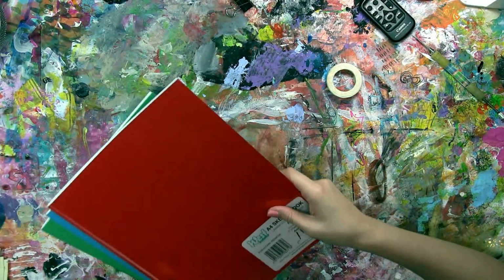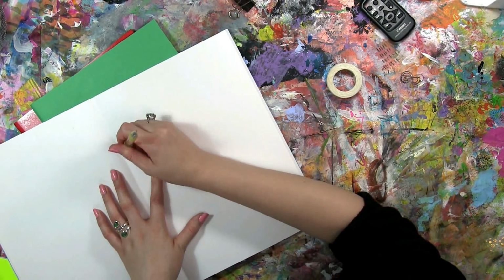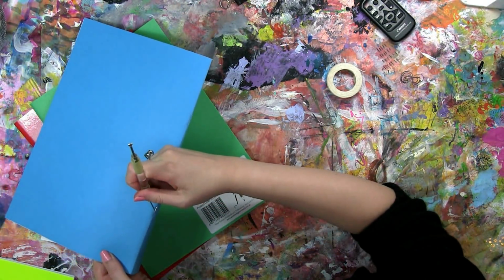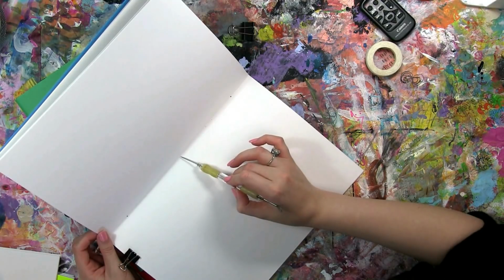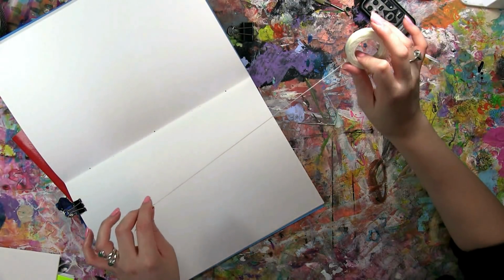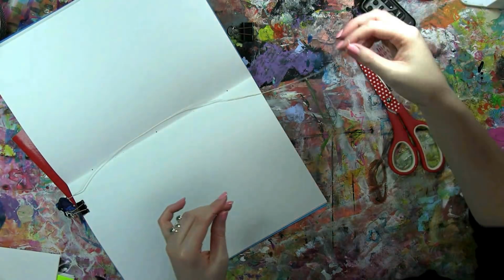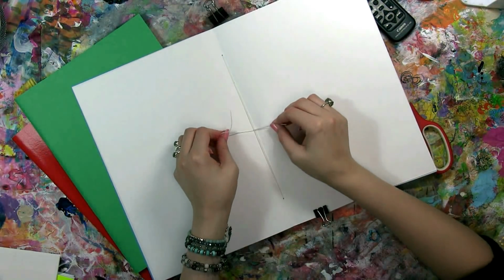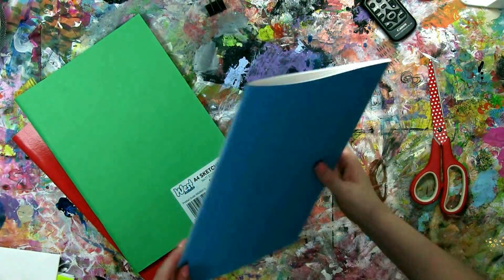How I Re-Bind Stapled Sketchbooks & Journals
Hey Loves. Happy Thanksgiving for those of you in the US, hope you’re having a great one. Here’s how I Re-Bind Stapled Single Signature Sketchbooks, Journals, Junk Journals…super easy, quick DIY and something I return to ALL THE TIME  when making my art journals =) Enjoy xoxo

These are the sketchbooks I use

PS Last month I did the most AWESOME live creative chat EVER, you can check it out on my vlog channel here if you missed it it’s one I think’s really worth watching…hence why I’m mentioning it ;)

My FREE Online Art & Journaling Community - take my FREE Art Class Here... and connect with other wonderful creative people & group projects!!

My Monthly Newsletter (Get a FREE Creative Ebook, Exclusive Videos, Collage Sheets and more IMMEDIATELY goodies woot woot)

Jennibellie xx